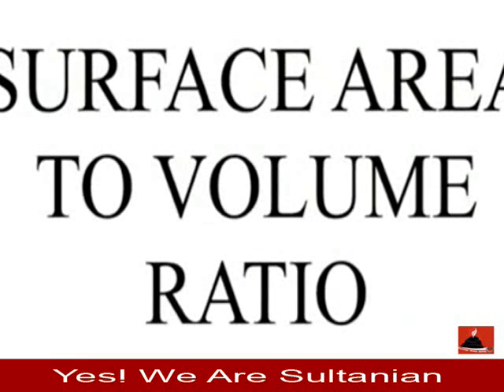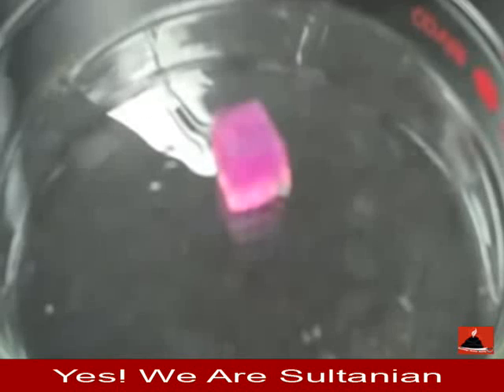4 3 Cell Size And Surface Area to Volume Ratio